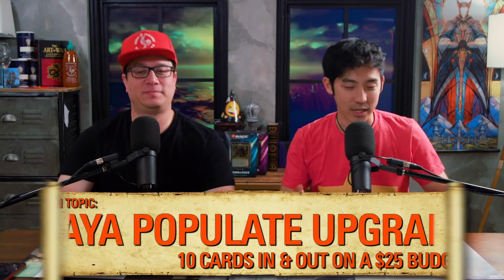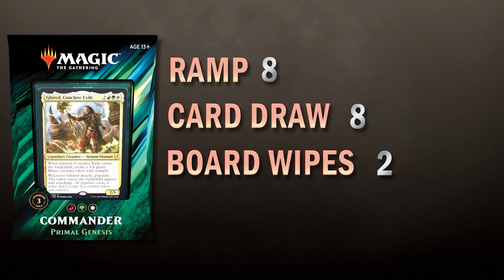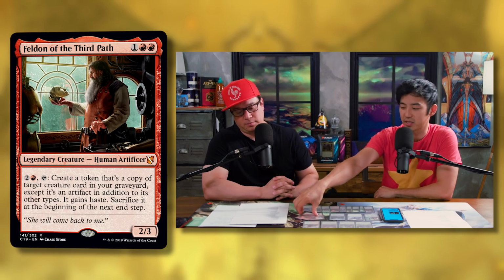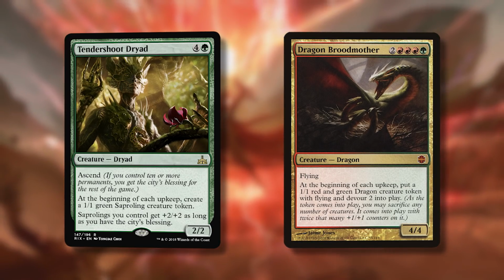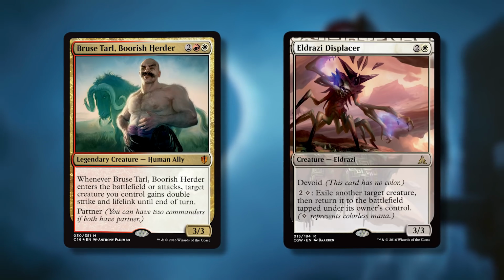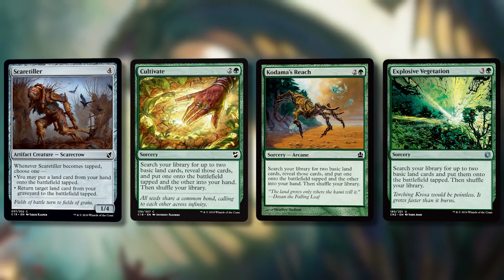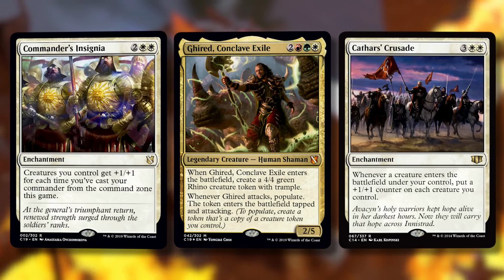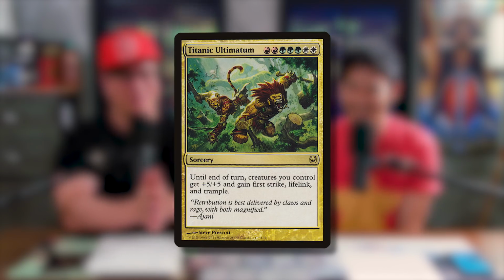Naya Populate Precon Upgrade Guide I C19 I The Command Zone 284 I Magic: the Gathering EDH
Show Notes:

We’re doing the Budget Upgrade on the Naya Populate Commander 2019 precon. Want to find out how the deck plays straight out of the box and what cards we would add and remove to quickly improve it? Then what are you waiting for? Check out this episode and you’ll be smashing your opponent’s in no time!

Any Card Kingdom order of C19 sealed product also includes a free code to unlock exclusive new backgrounds in the Lifelinker app! (This promotion is available for a limited time only)